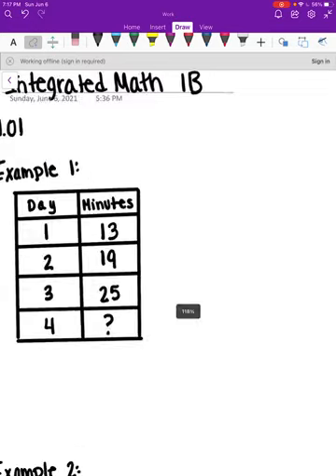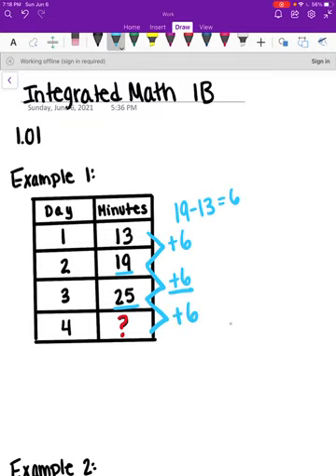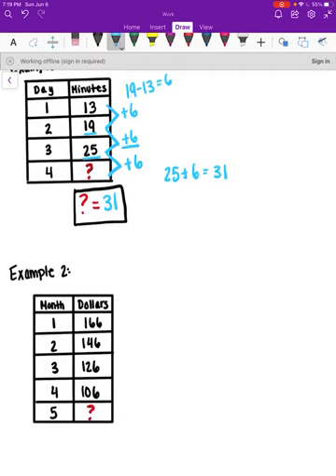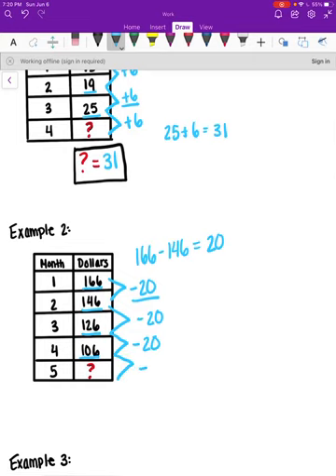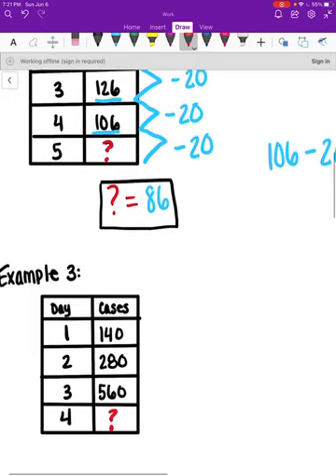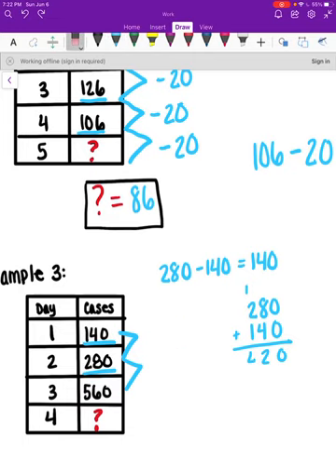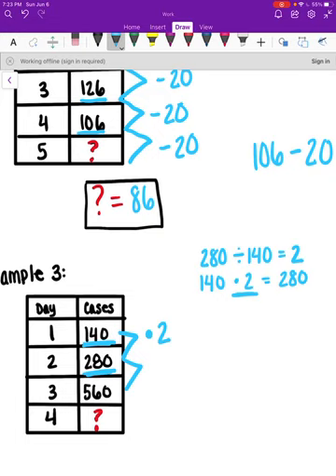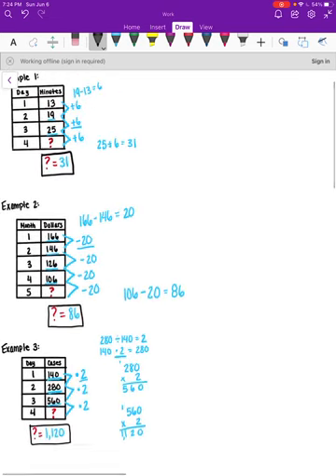Integrated Math 1B 1.01